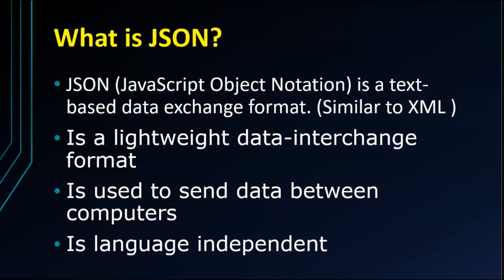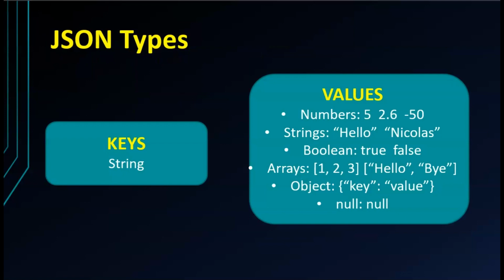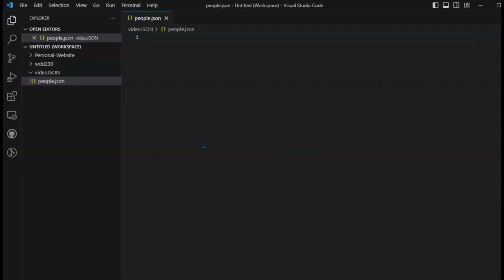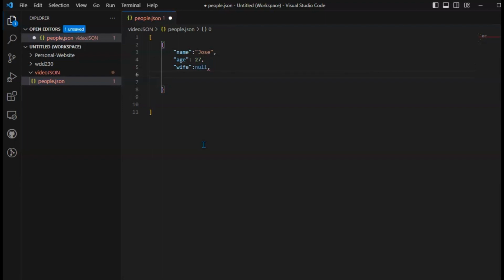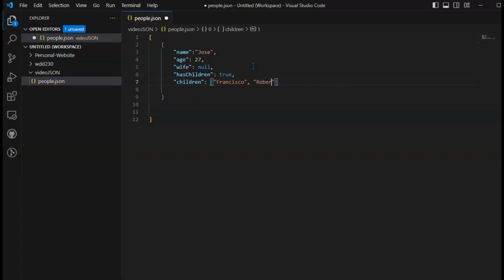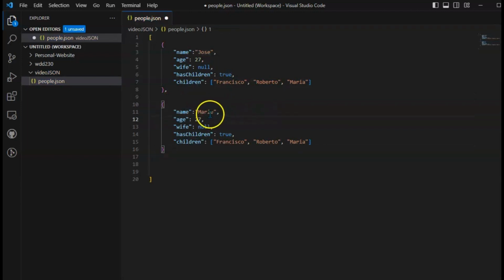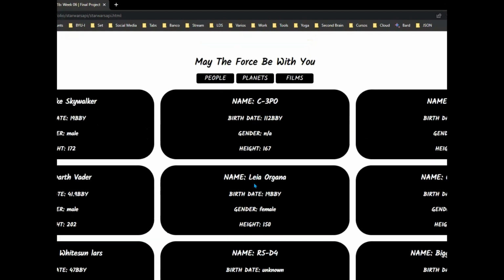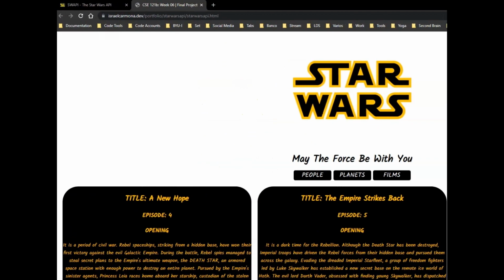JSON - JavaScript Object Notation